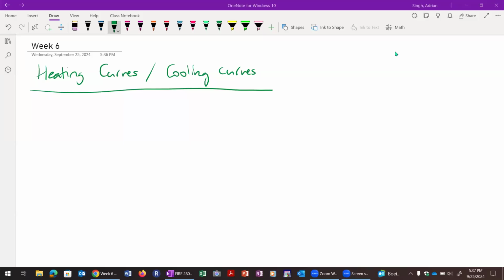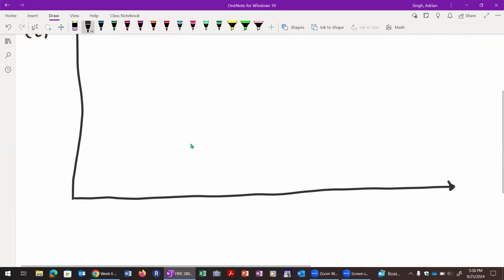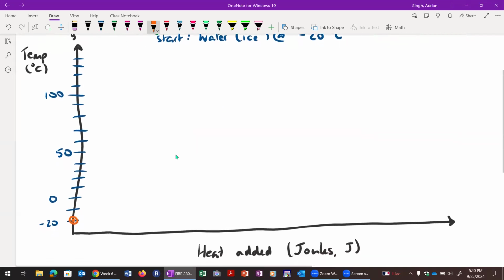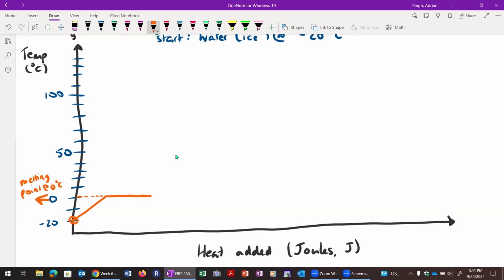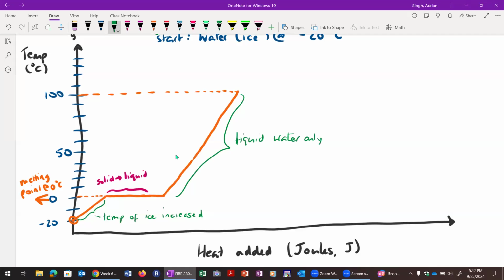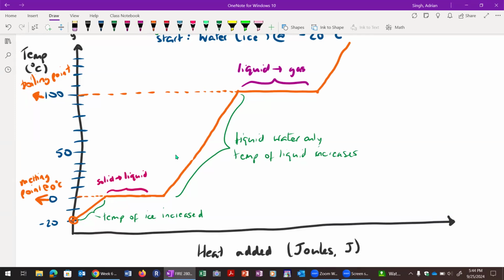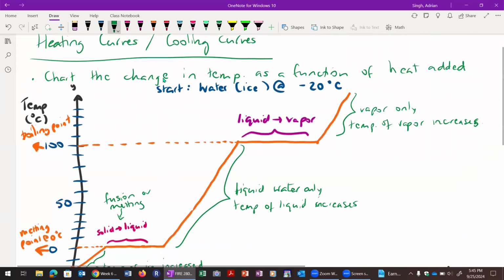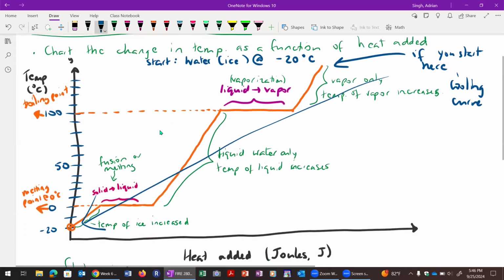FIRE 2803 - Heating curves